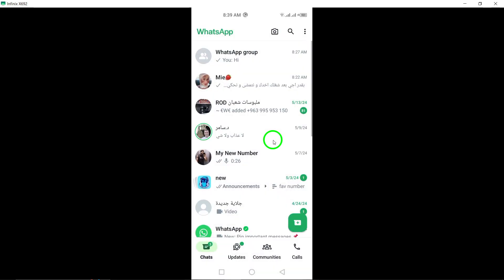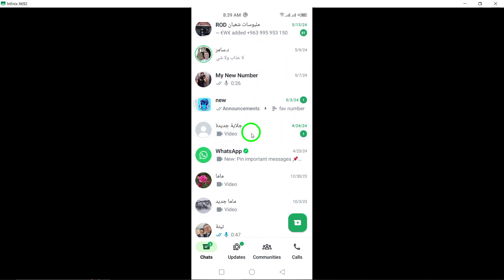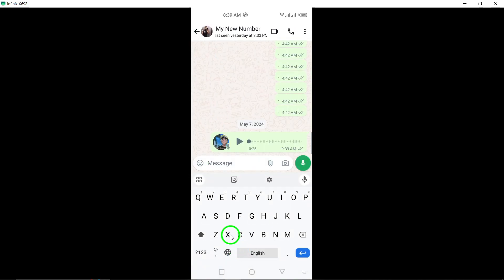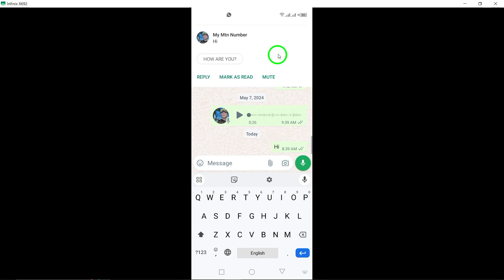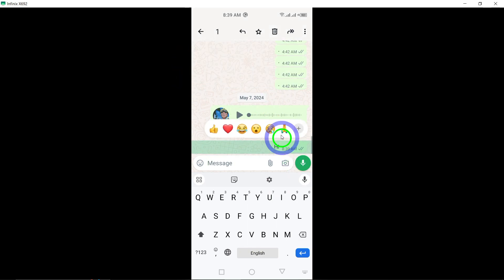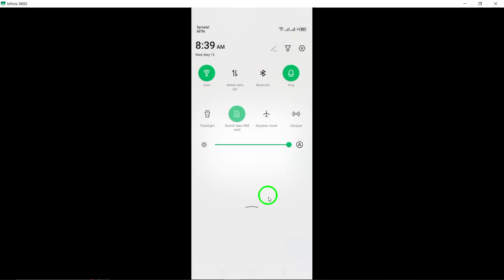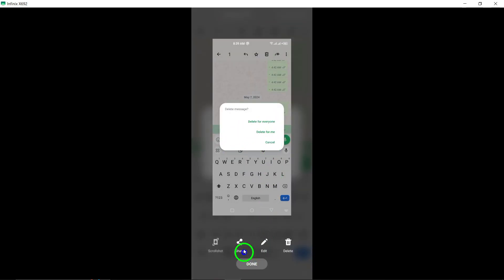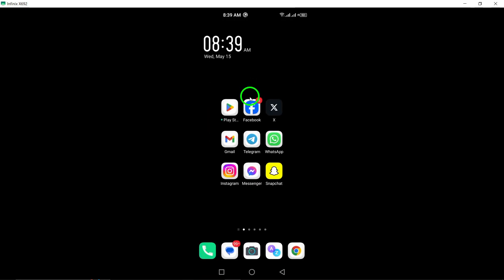How to Delete A WhatsApp Message For Everyone (Updated)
Learn how to delete a WhatsApp message for everyone with these steps:

1. Open the WhatsApp app on your phone.
2. Go to the chat containing the message you want to delete.
3. Press and hold the message you wish to remove.
4. A menu will appear. Tap on “Delete”.
5. Select Delete for Everyone.

Discover the process of deleting messages for everyone in your WhatsApp chats with ease. Follow these steps to manage your messages effectively and maintain privacy within your conversations.